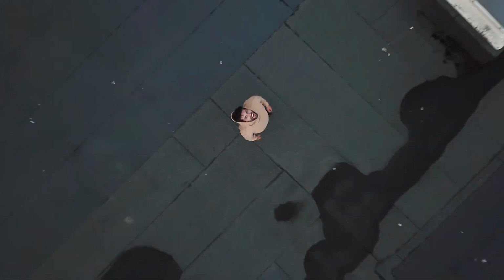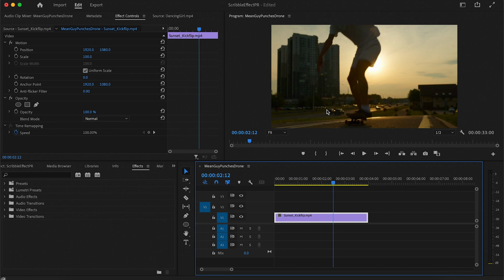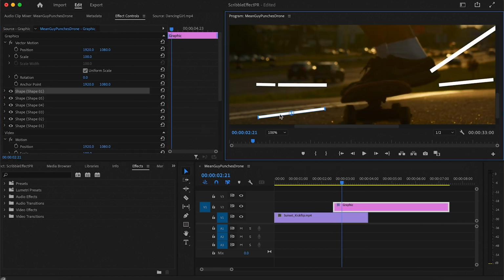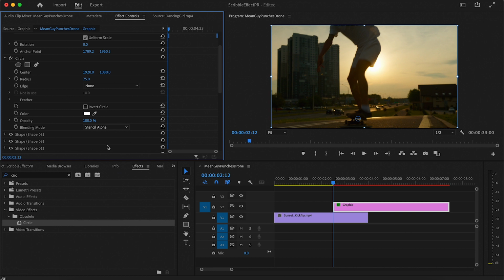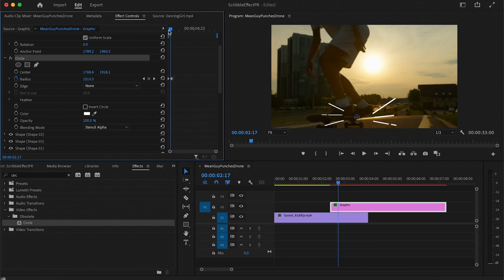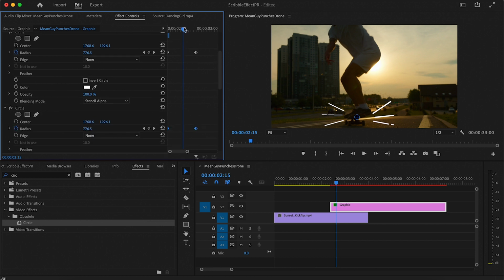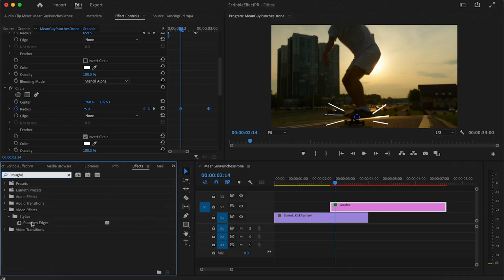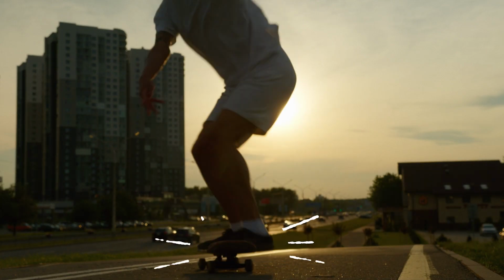Easy 1 Minute Animated Scribble Effect in Premiere Pro | Tutorial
In this tutorial, we'll show you how to create an eye-catching animated scribble effect in Premiere Pro, perfect for adding a dynamic and playful touch to your videos.

With just a few simple steps, you'll learn how to use the built-in effects and tools in Premiere Pro to create a fun and unique animation that can be used to highlight text, draw attention to specific elements in your footage, or add a touch of whimsy to your projects.

We'll cover everything from setting up your project to creating the scribble effect using the pen tool, adjusting the stroke and color properties, and adding keyframes to animate your scribble. Plus, we'll share some tips and tricks along the way to help you refine and customize your animation.